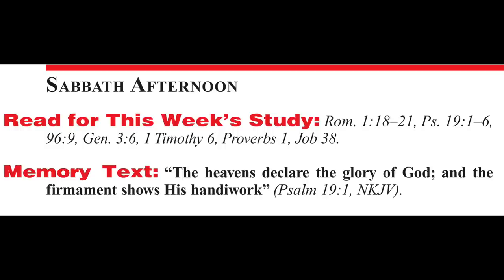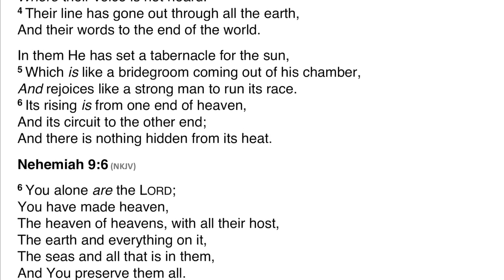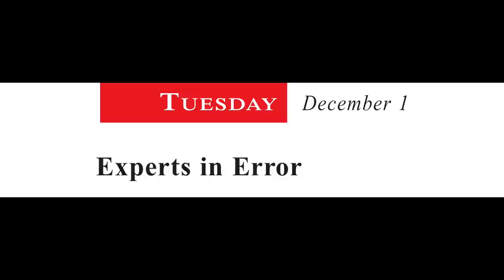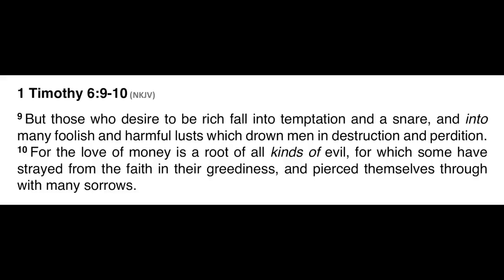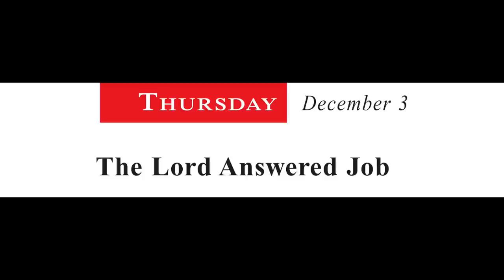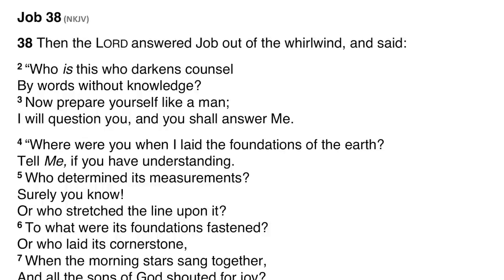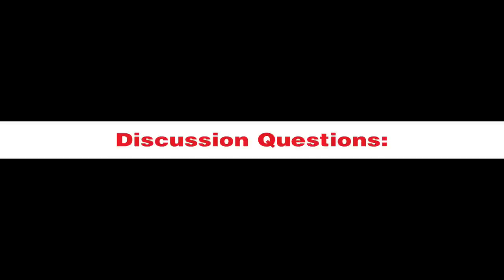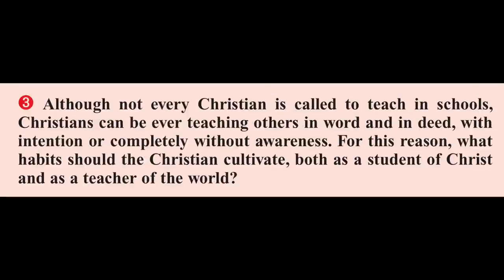2020 Q4 Lesson 10 – Education in Arts and Sciences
00:00 | Opening Prayer
00:52 | Sabbath Afternoon, Nov 28
02:51 | Sunday, Nov 29
07:46 | Monday, Nov 30
11:38 | Tuesday, Dec 01
18:04 | Wednesday, Dec 02
24:07 | Thursday, Dec 03
31:10 | Friday, Dec 04
34:26 | Inside Story
37:48 | Presenter Notes

📖  Read for This Week’s Study:
Romans 1.18–21, Psalm 19.1–6, Psalm 96.9, Genesis 3.6, 1 Timothy 6, Proverbs 1, Job 38

Friday, December 4: For Further Reading
🔹 Testimonies for the Church, “Results of Sin,” vol. 8, pp. 255, 256;
🔹 That I May Know Him, “The Voice of Nature,” p. 144.

   This Bible study is one of the Sabbath School lessons contained in the Adult Sabbath School Bible Study Guide published by the Seventh-day Adventist Church. This Study Guide is titled “Education” and has lessons for October, November, and December 2020.
Every Sabbath morning, we gather in groups to study the lesson from the previous week. You can join us and learn more from the Bible. To find a church next to your location please

   In this video we have the lesson text synced with the audio book from the Sabbath School Podcast.

🎙 PRESENTER: Dr. Percy Harrold
🎞 VIDEO EDITOR: Cláudio Carneiro